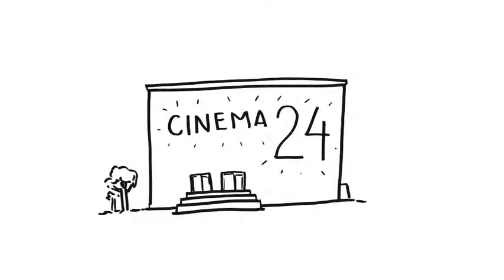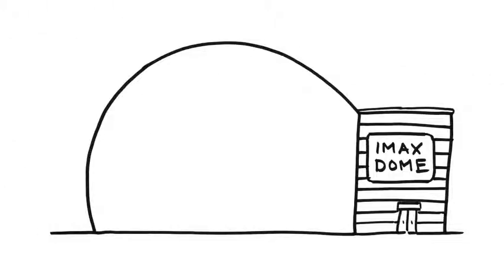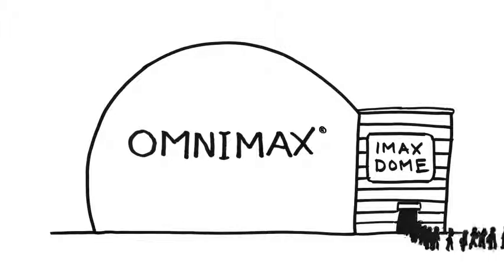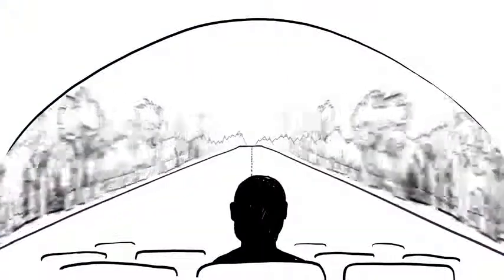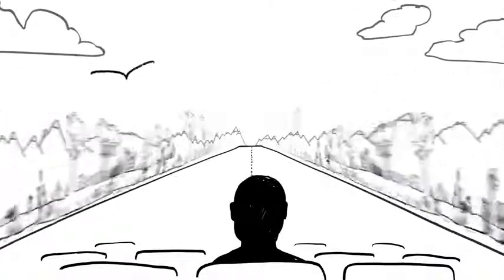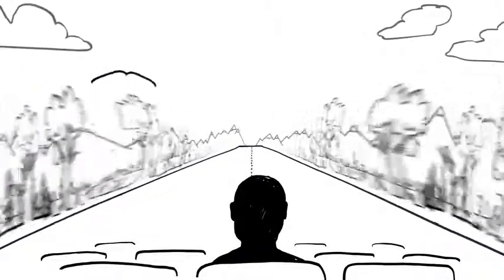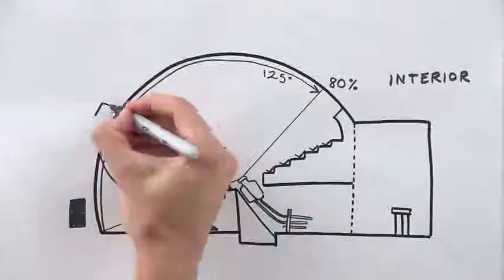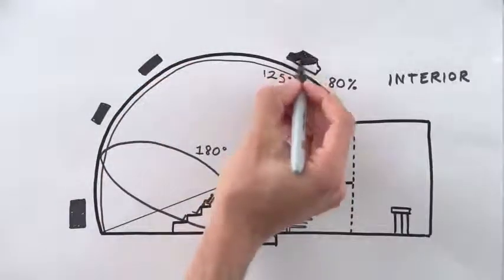IMAX 101 The DOME